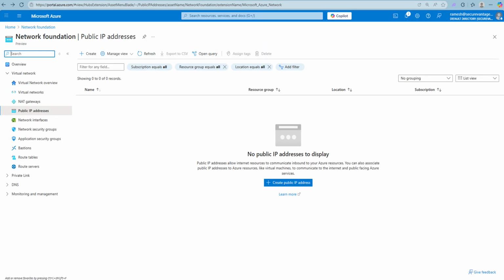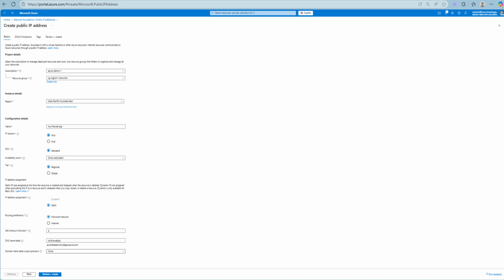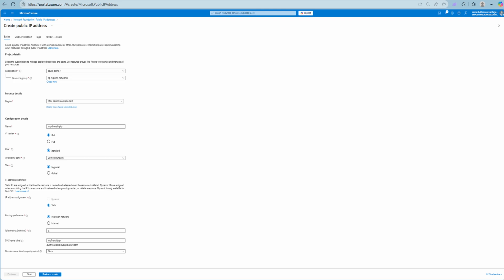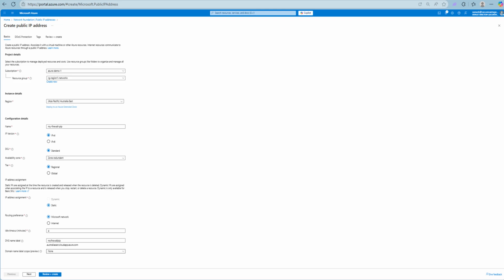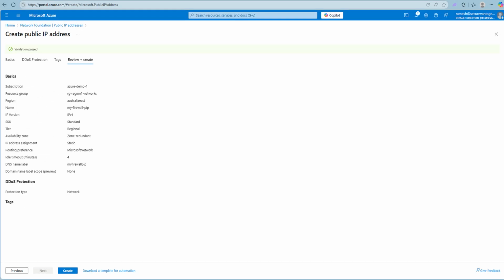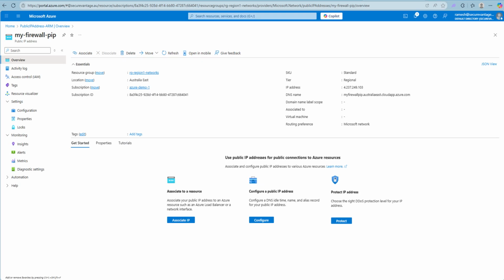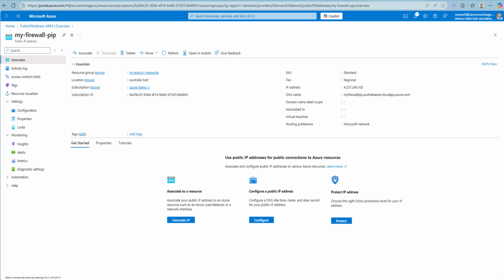Demo: Create Public IP